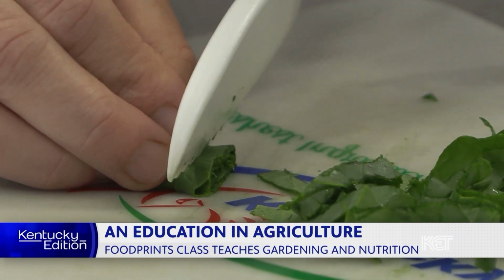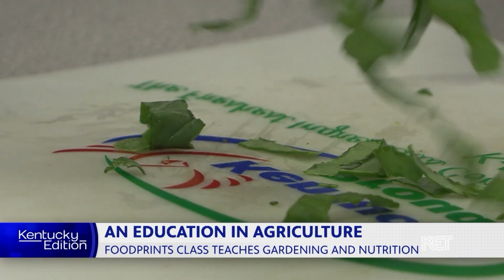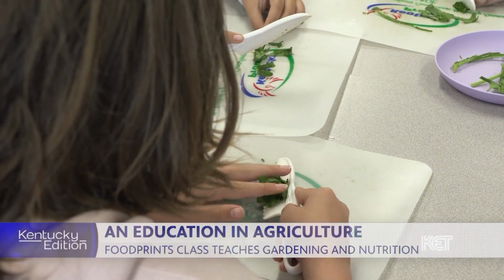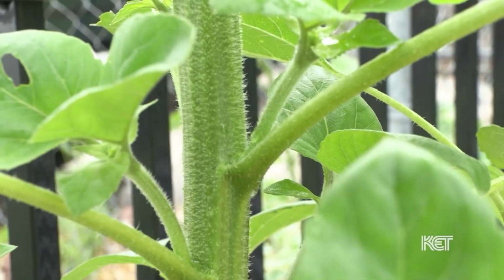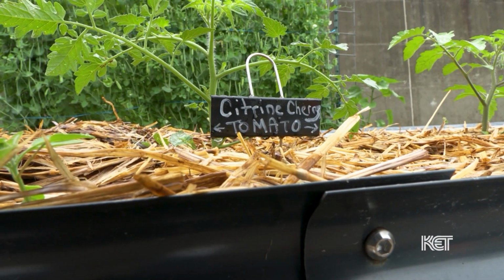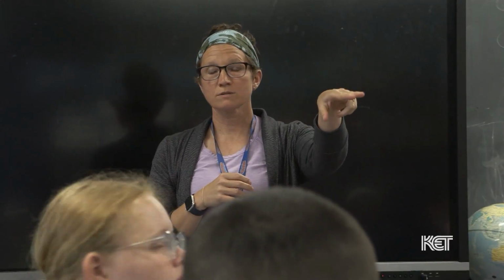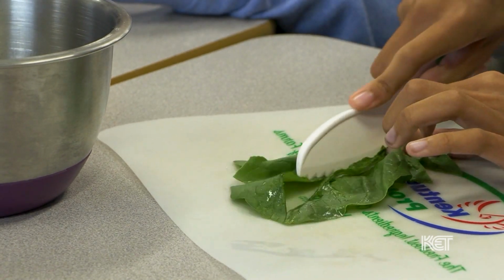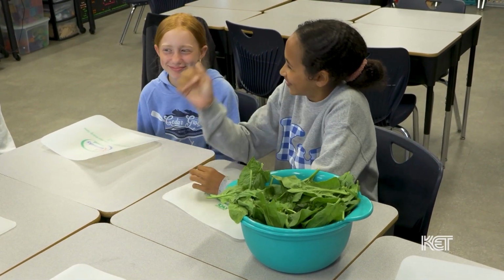Class Teaching Kentucky Kids How to Grow, Cook Healthy Food | Kentucky Edition | KET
The class incorporates students and staff.

The FoodPrints class at Second Street School in Frankfort is a gardening and nutrition extension class that incorporates the whole school. The class teaches kids how to grow, cook, and find healthy food.